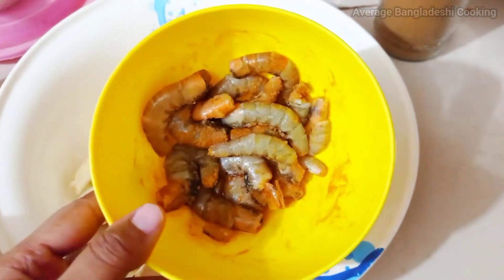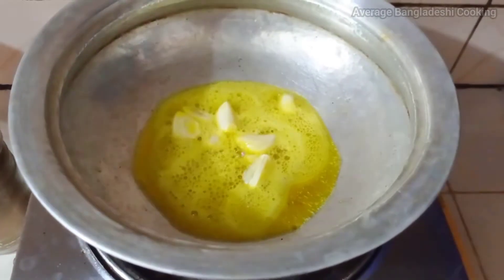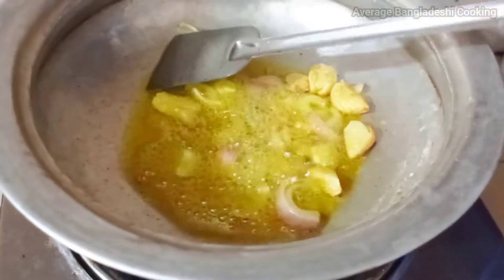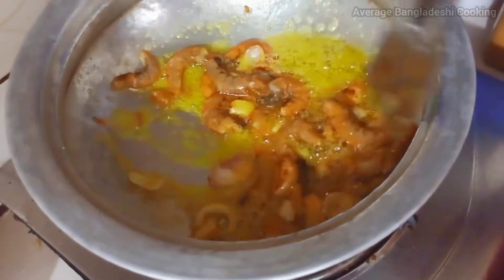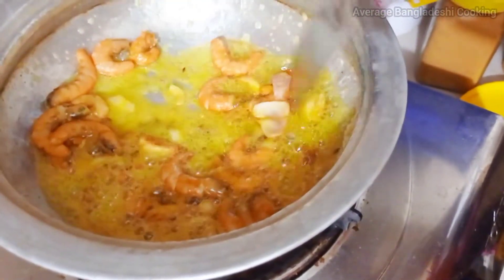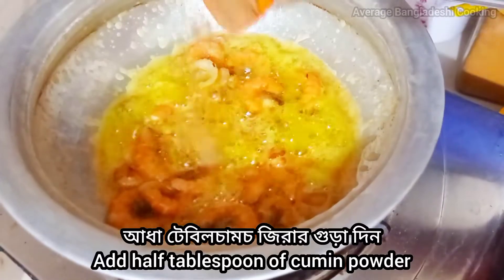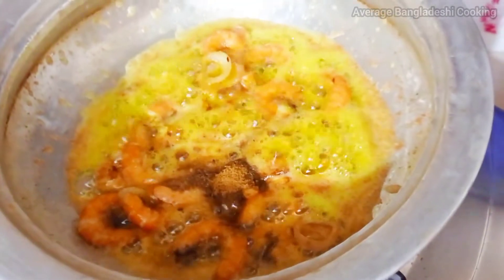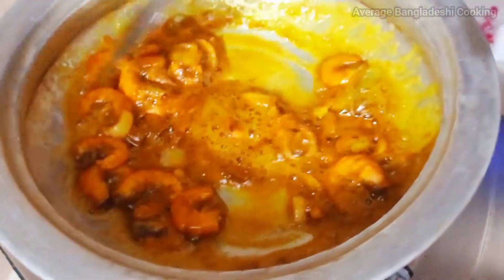কচুরমুখী দিয়ে চিংড়ি মাছের তরকারি - Prawn curry with taro corms - kochurmukhi chingri